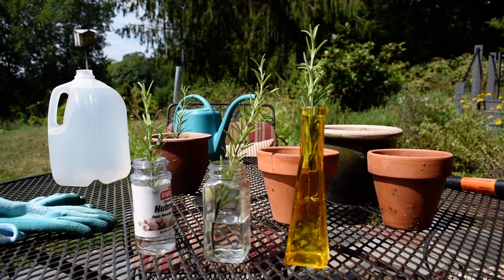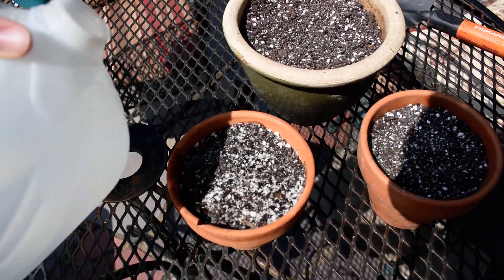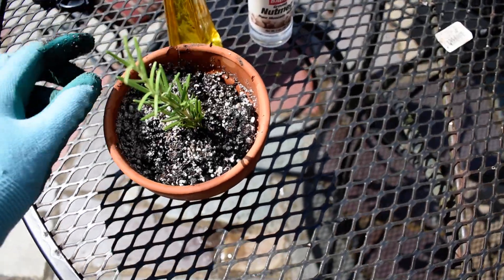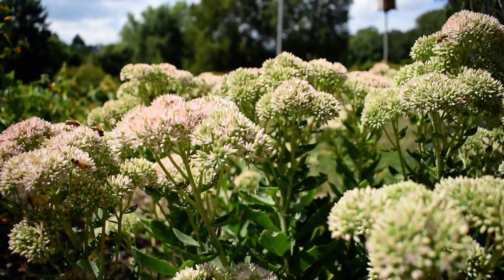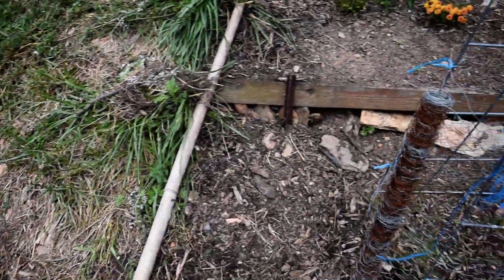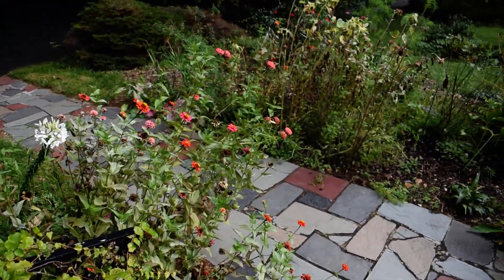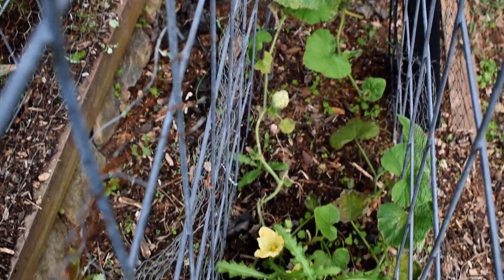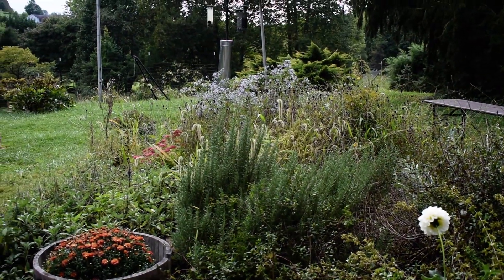September Garden Update!